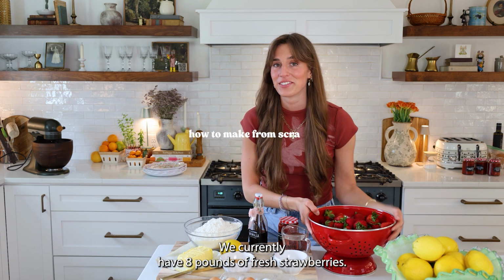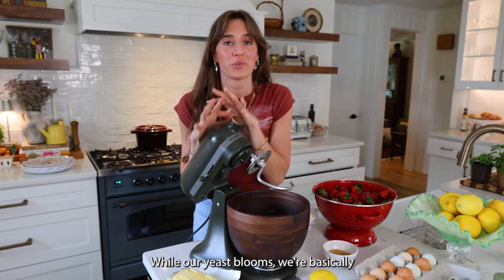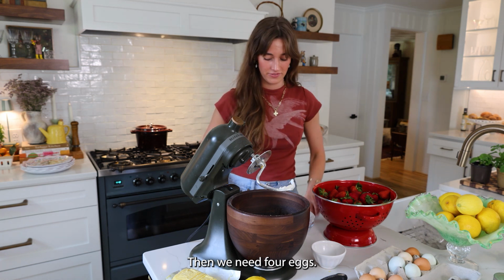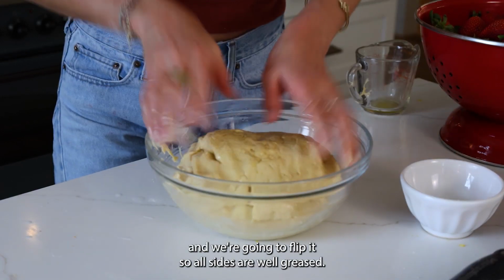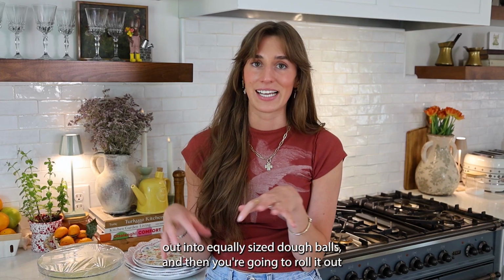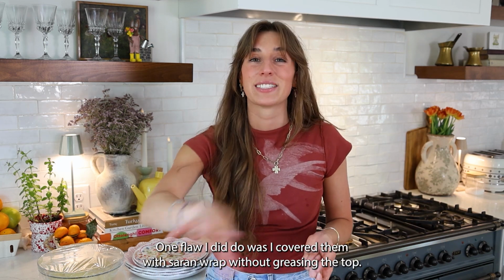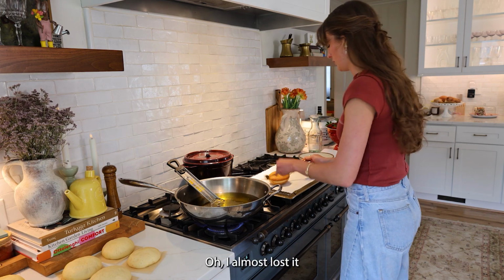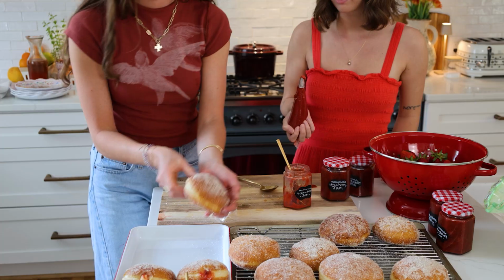Brioche Doughnuts with Strawberry Jam & Vanilla Bean Custard I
These Brioche Doughnuts are pillowy soft and filled with a homemade rhubarb strawberry jam and creamy vanilla bean custard for a summer dessert that is perfect for hosting! I have all the recipe details written out on my blogpost

Happy baking besties!!